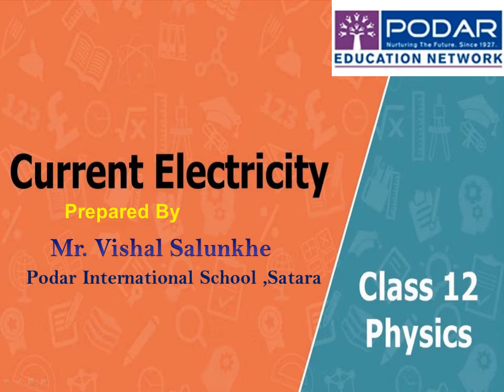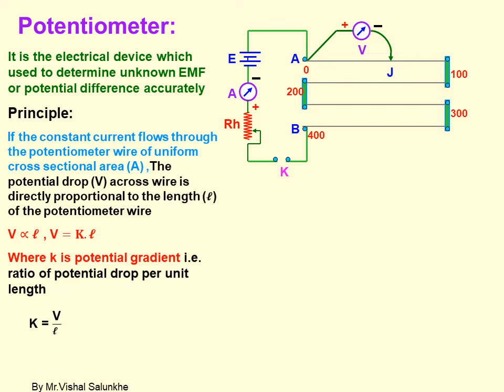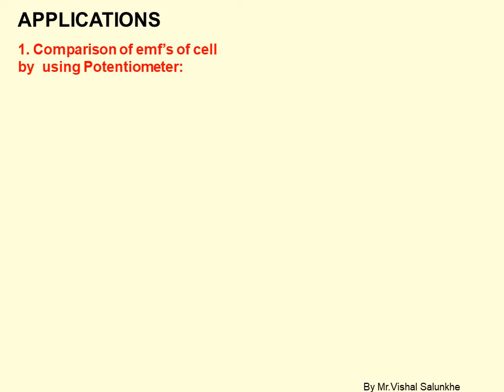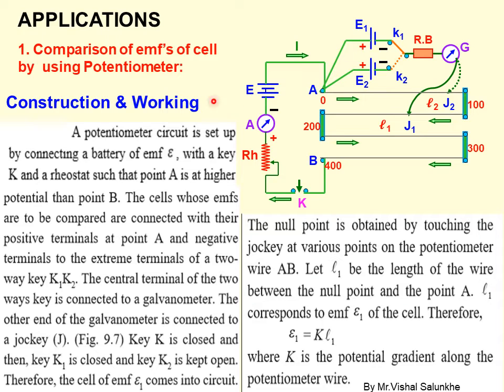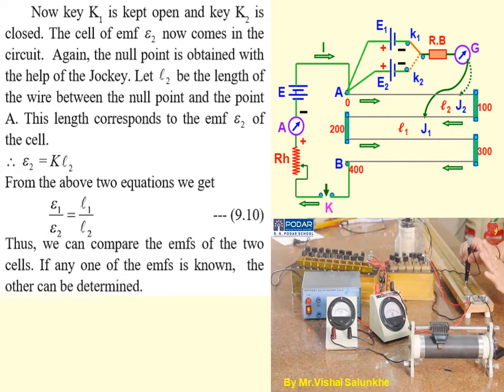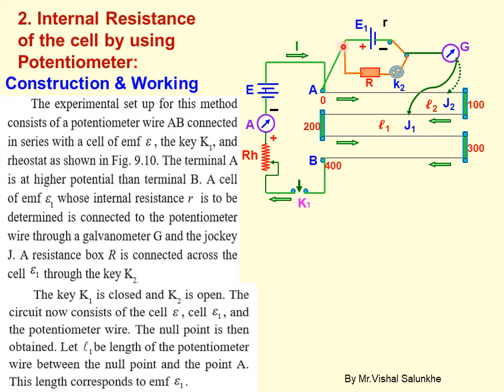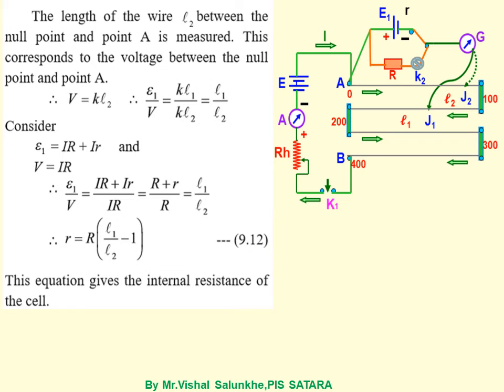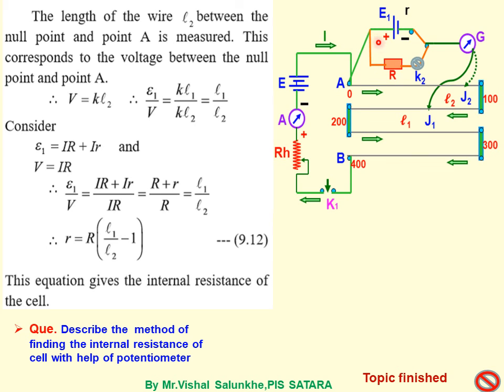Class : XII Physics | Current Electricity |Potentiometer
Potentiometer & its Applications
1. Comparison of EMF of two cells.
2.To determine Internal Resistance.